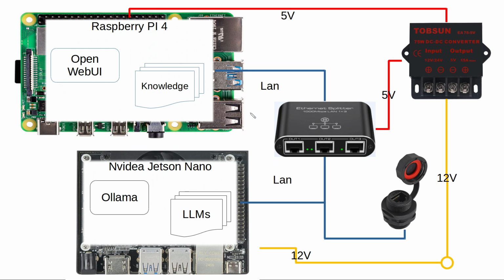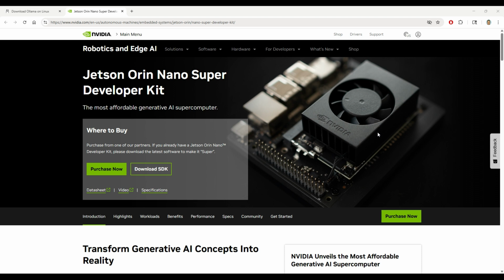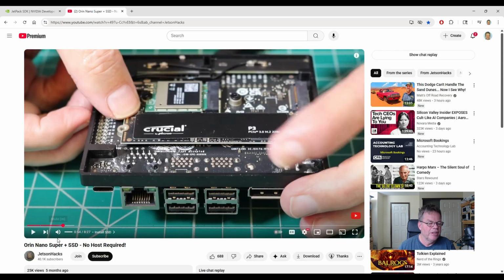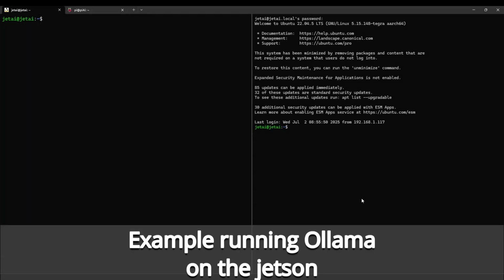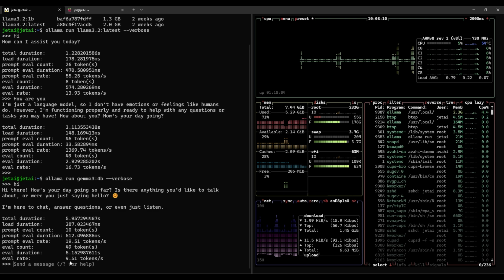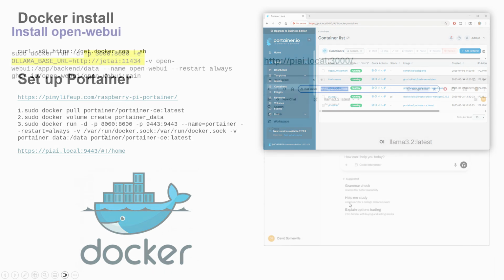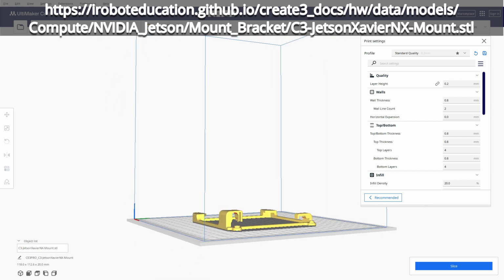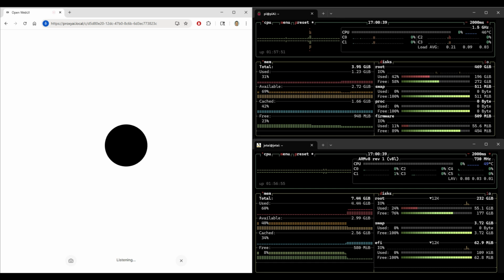Scamp AI Datacenter 01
I've set up most of my camping essentials, but I'm still missing an AI host in my camper. I want an offline AI system that can provide information about my Scamp camper, general camping tips, local parks, and RV facilities for trip planning. Privacy is important, so any info I share with the AI should remain confidential and not be shared online.
00:00 Introduction to the project
02:24 Walk though of the hardware (and some software) being used in this project. I spent a few months learning the basics of AI technology before getting to this point.
05:43 A closer look at the Jetson Nano, why and how I am using it. Then I run though what I did to set up the Jetson nano so it runs off a SSD and can run an Ollama instance for hosting small LLMs.
13:03 A demonstration of running Ollama and LLMs on the Jetson
17:21 A closer look at the Raspberry PI used in this project. I run through the steps to set up the Raspberry PI. I installed Docker. Portainer and Open-Webui
20:40 I demonstrate using Open-WEBUI to work with Ollama.
22:48 I look at the hardware setup including the computer rack I built to house the Raspberry PI and Jetson in the Scamp. It should all fit under the seat in the scamp and take about 2A to run.
24:27 A demonstration of using the Open-WebUI in voice mode. I needed to set up a NGINX reverse proxy to get a ssl connection to the Open-webui interface (Not covered in this video but a document showing how I did it is at the end of this.). I use btop monitor to make it more obvious where processing is happening and to check on resource usage. All looks good.

Resources

Software

Parts

Aluminum Extrusion
Aluminum Extrusion connectors etc.
Rack side panels
SSD cards
Network Switch/Splitter 3-1
5V power converter
Install Document (The commands I used can be cut and pasted from this document)
How I set up NGINX as a reverse proxy (Not covered in video) but I set up NGINX in docker as a reverse proxy and used custom certificate to provide a HTTPS (SSL) access point